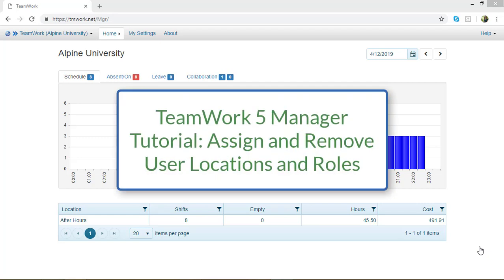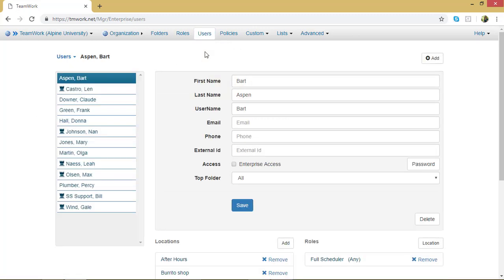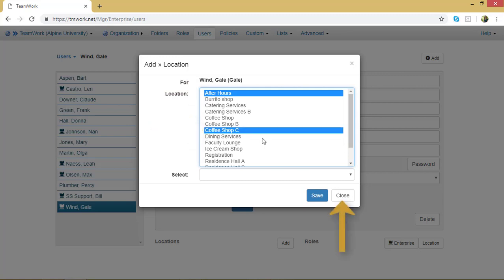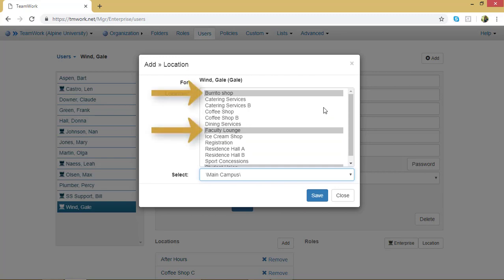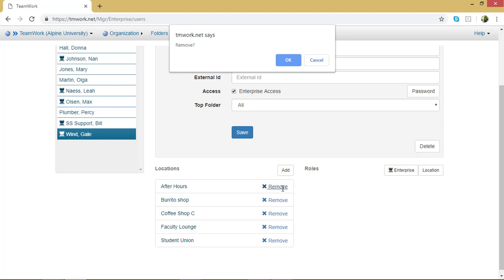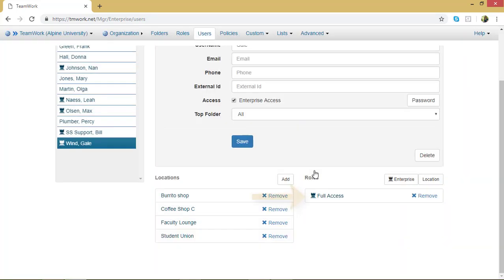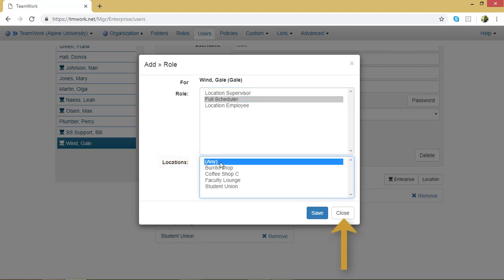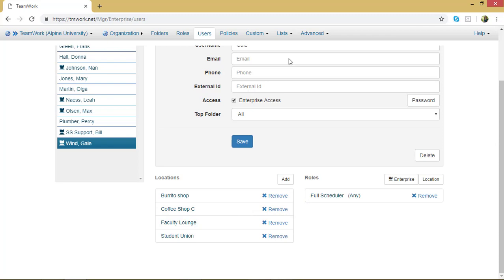TeamWork 5 Manager Tutorial: How to Assign and Remove User Locations and Roles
You can assign locations and roles to users in TeamWork 5. Follow the steps in this video to learn how to assign and remove user locations and roles.